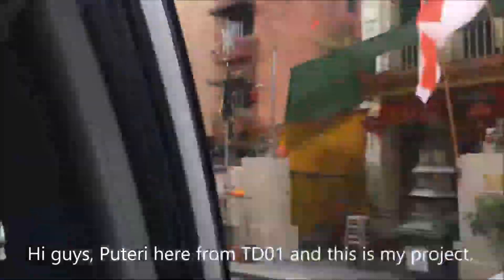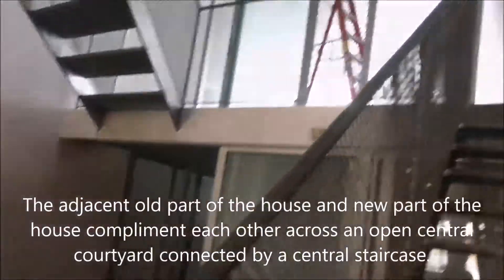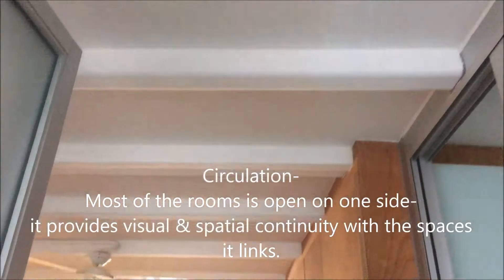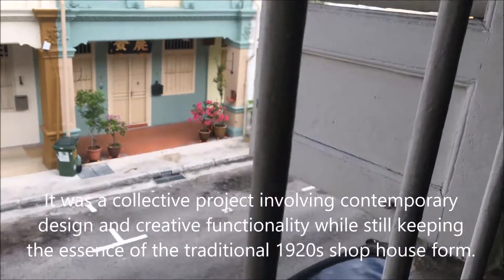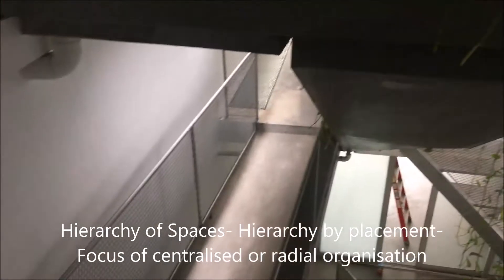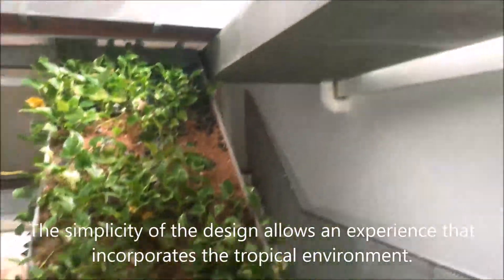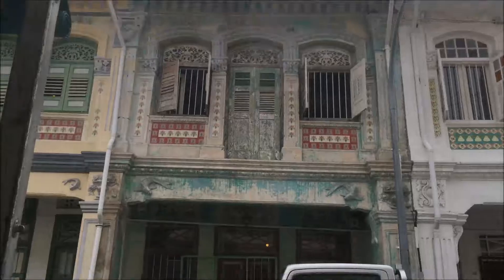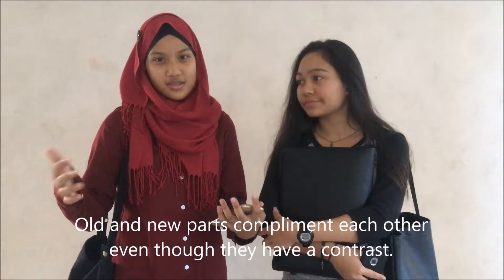Introduction To Architectural Principles: Shophouse Series House 11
Tengku Puteri, TD01